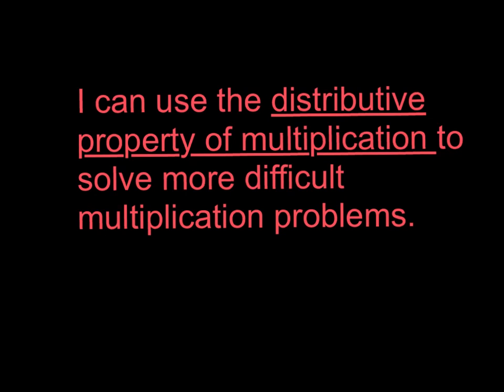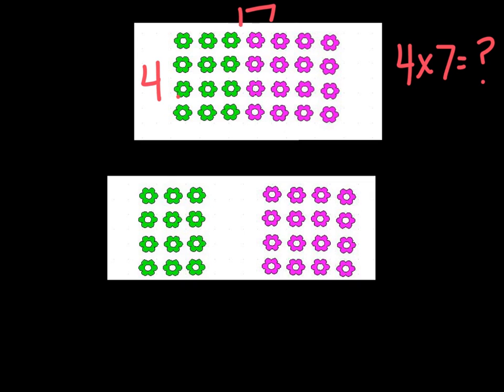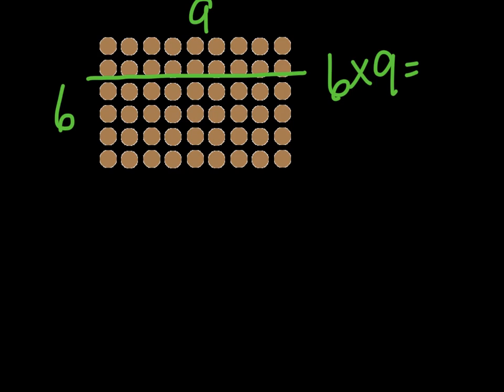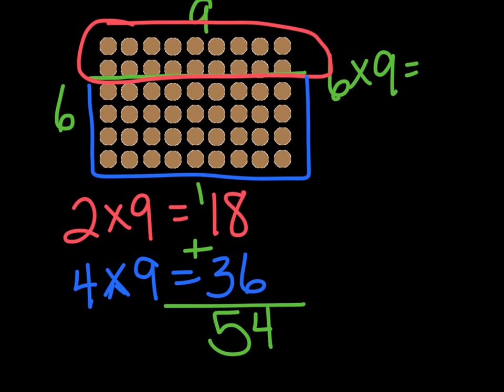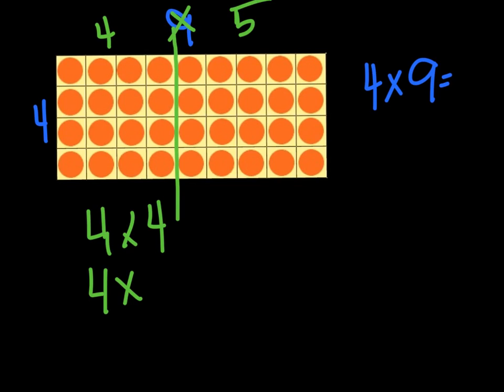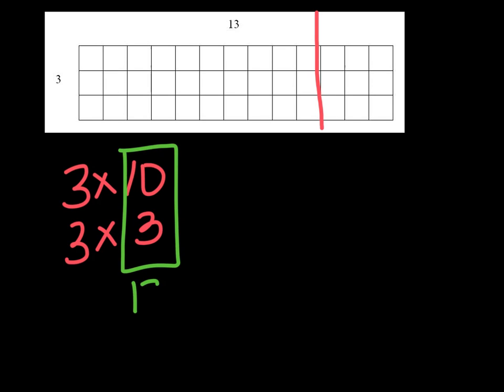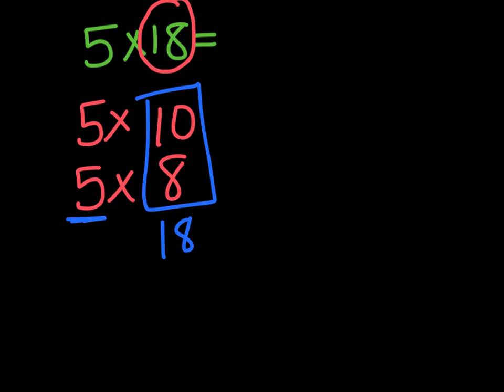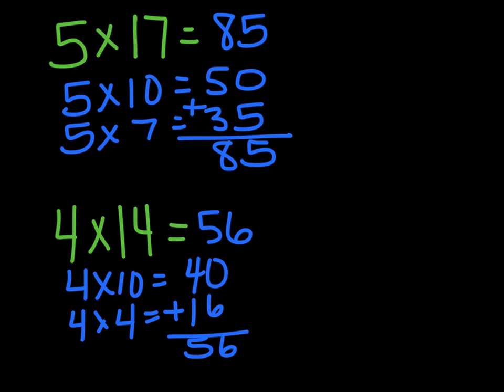The Distributive Property of Multiplication